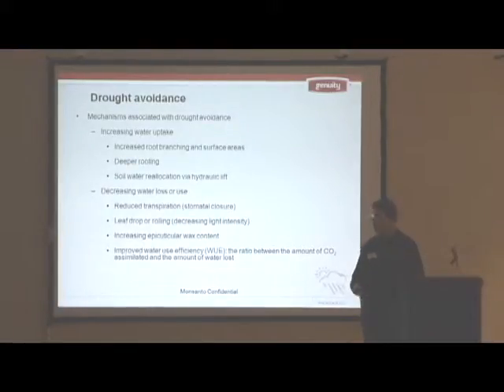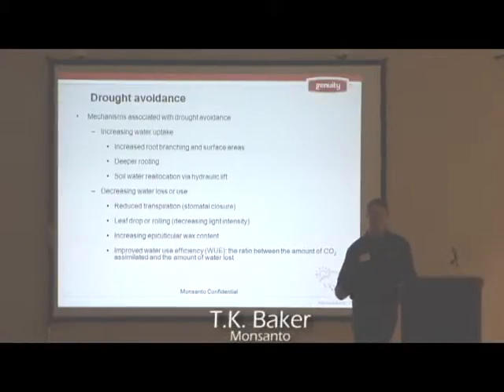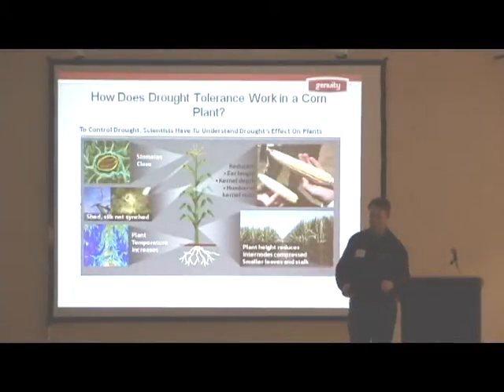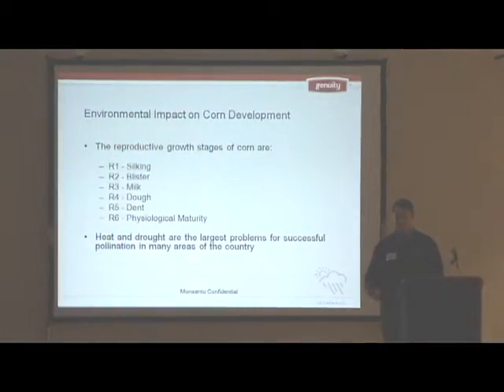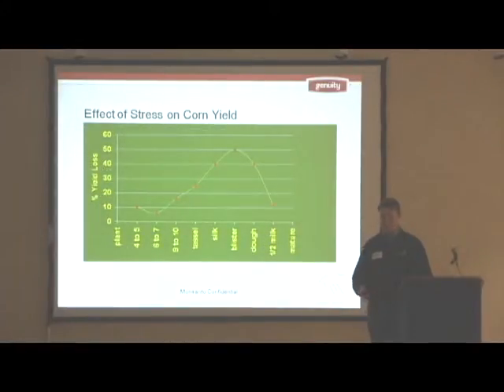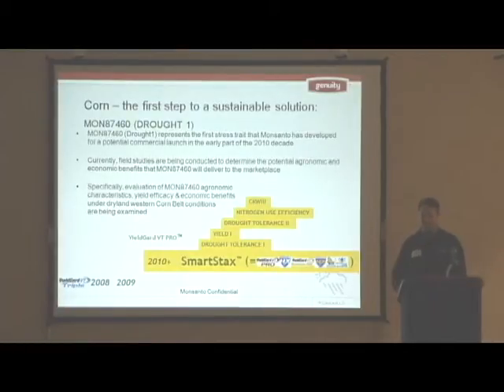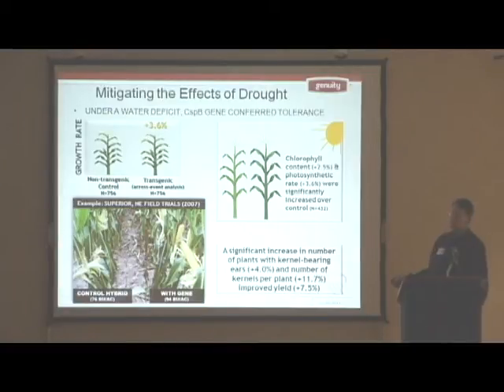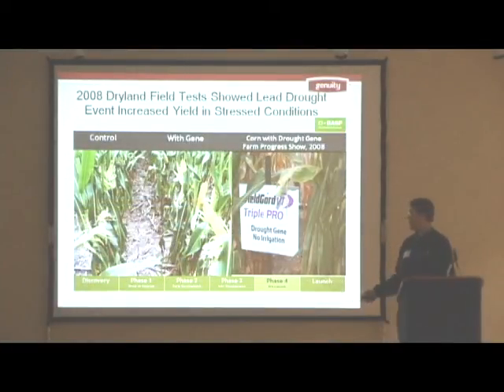Drought Tolerant Corn - T.K. Baker (part 2 of 3)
T.K Baker with Monsanto discusses drought tolerant corn at the High Plains Irrigation Conference held on 22 January 2010 in Amarillo, Texas.  This video is the second clip of three from T.K.'s conference address.